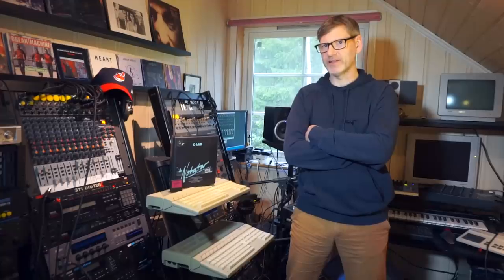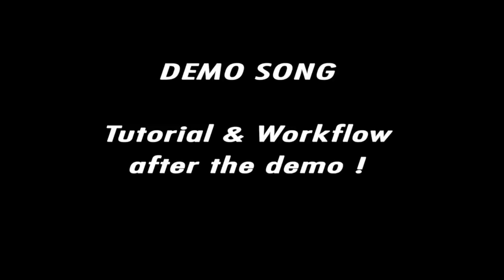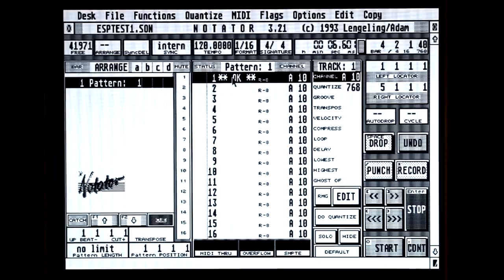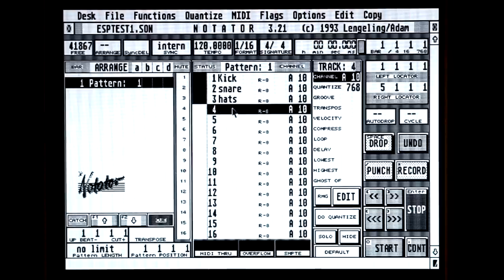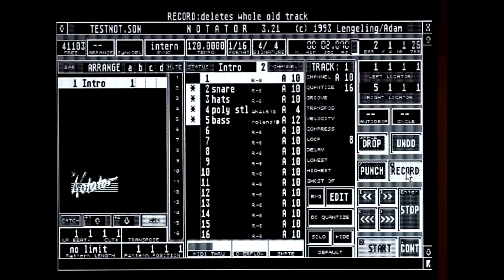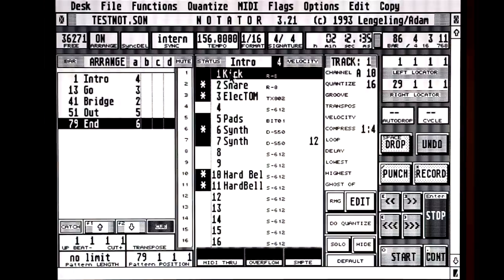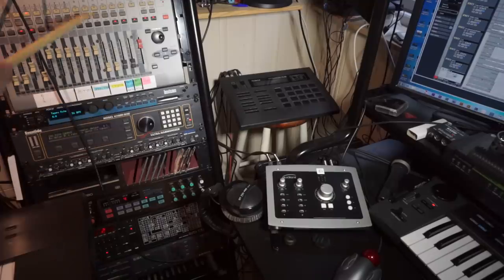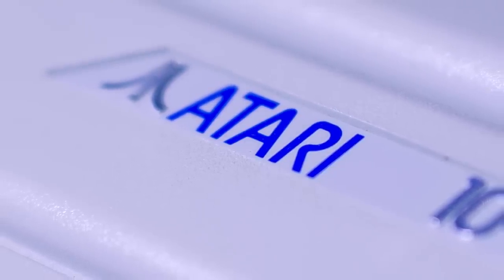Atari 1040ST & Notator Sequencer | The Perfect Combo | Tutorial & Workflow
From 1989 to 1993 this combo was my main sequencer workhorse and I just churned out so much music with this super combo.
Always on time, always in sync with other gear and it just worked non-stop.
I relive one of my most productive years with  my Atari 1040ST and Notator in this video. :)

Growing up I listened to so much synth-pop and it's only natural that my own music takes inspiration from many of the acts I loved back then. I still love them and listen to them!